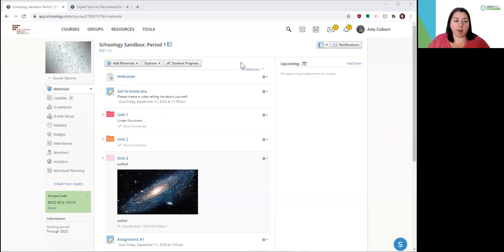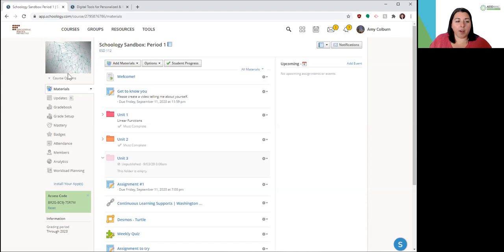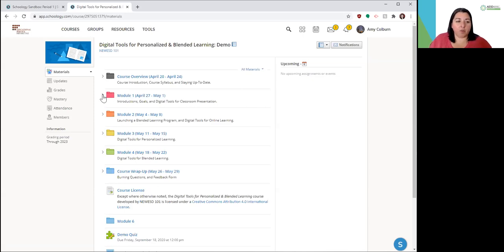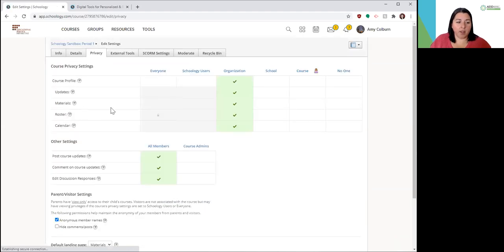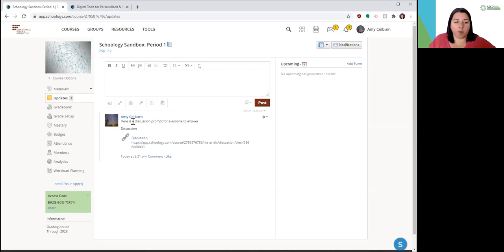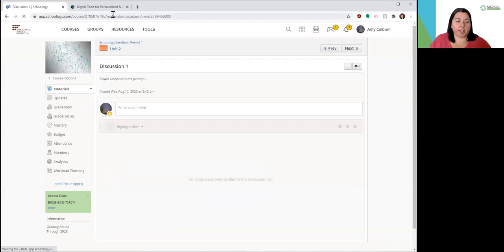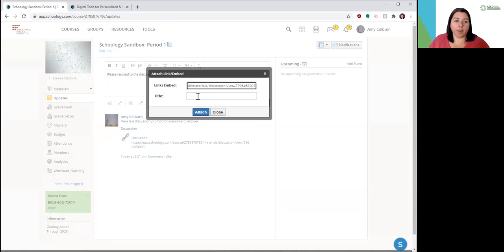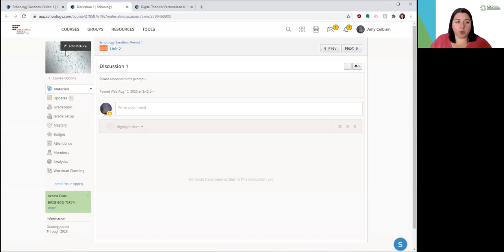LMSS: Organizing Features of Schoology